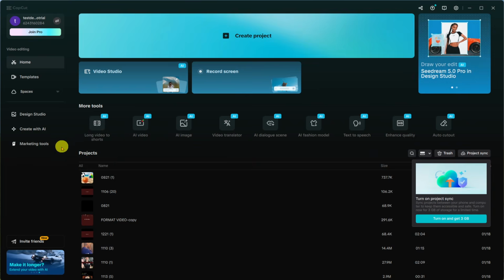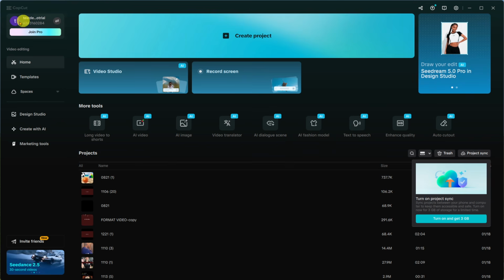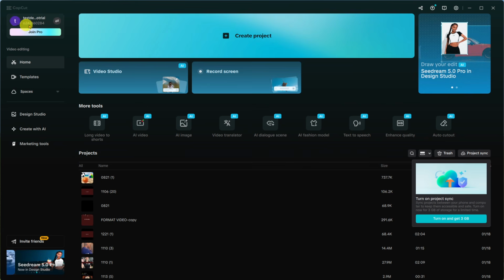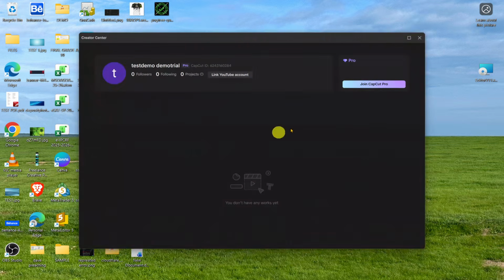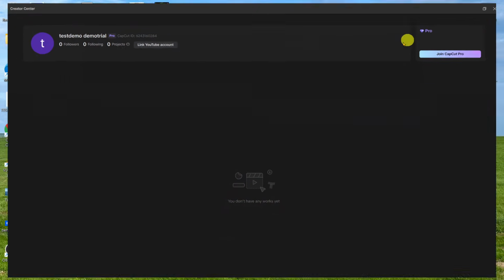How To Find CapCut ID (2026) (Best Method)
Learn how to find CapCut ID with this simple tutorial. I’ll show you how to find your CapCut ID, locate your CapCut account ID, and access your ID easily.